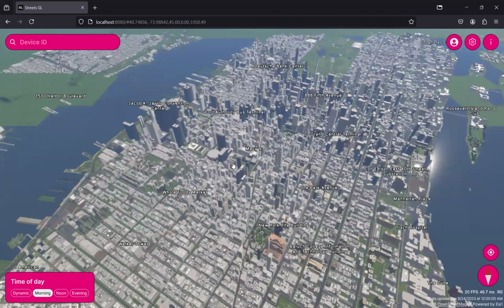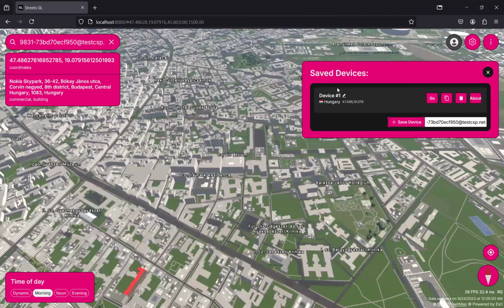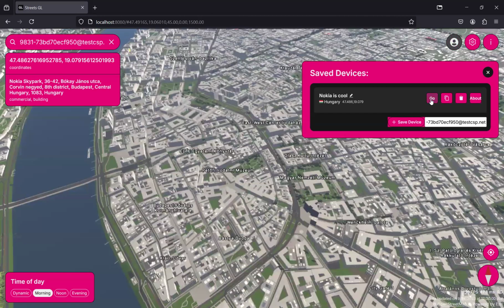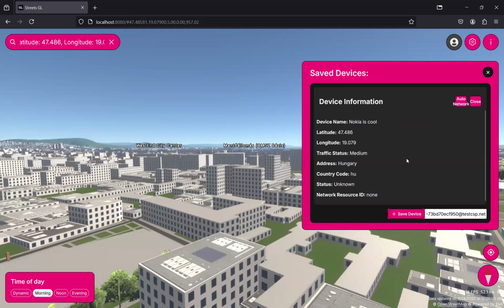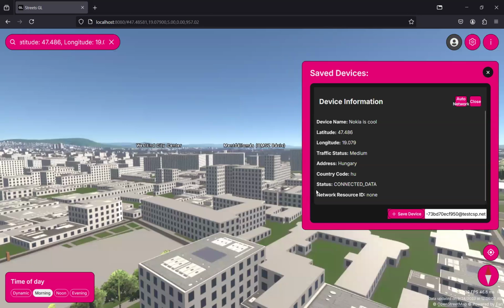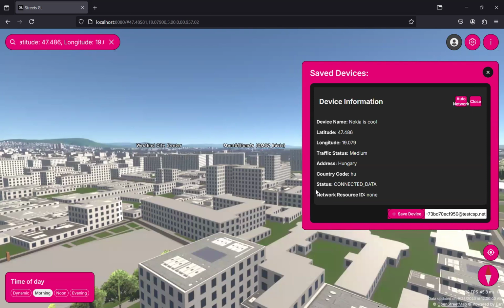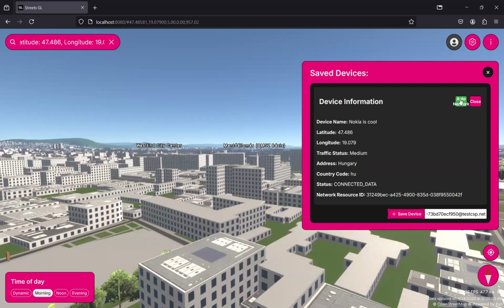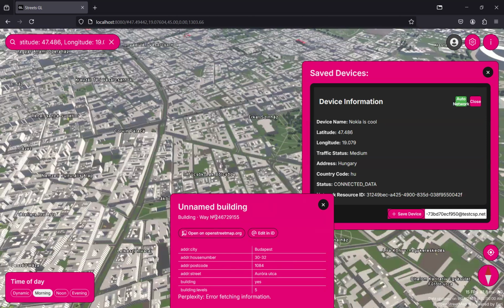TFIND Dubhacks 2024